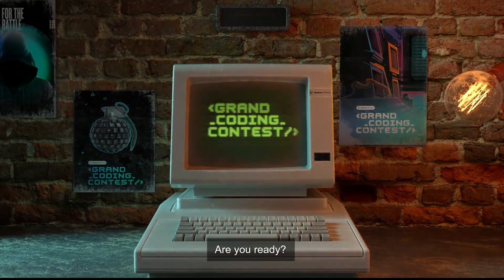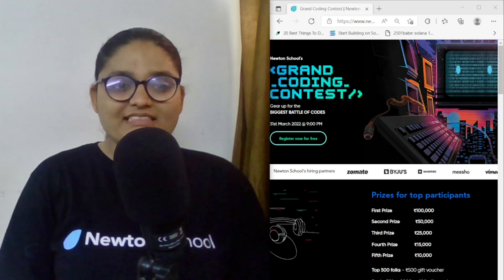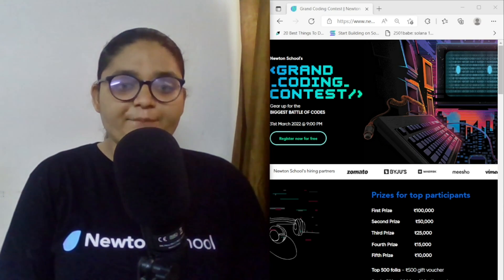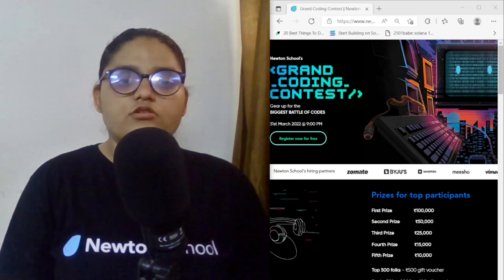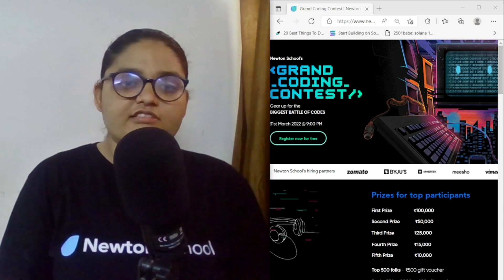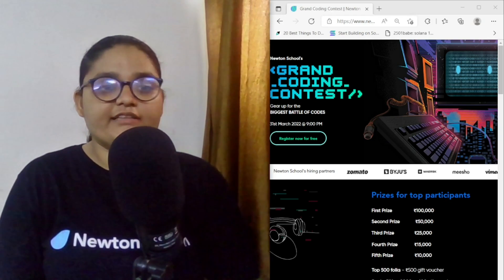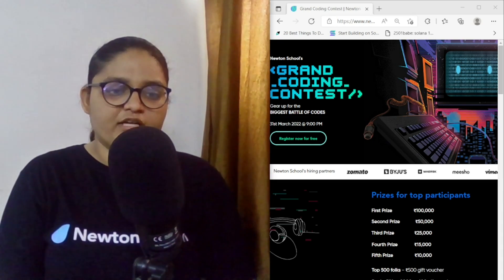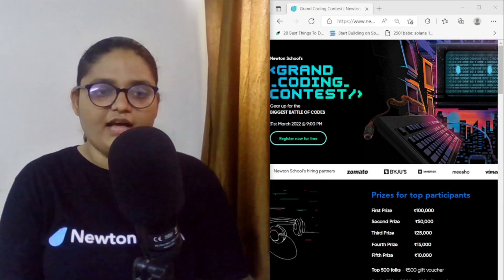Top 3 Skills To Become Good Program Solver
Grand Coding Contest Newton School
Anyone can participate in the GCC